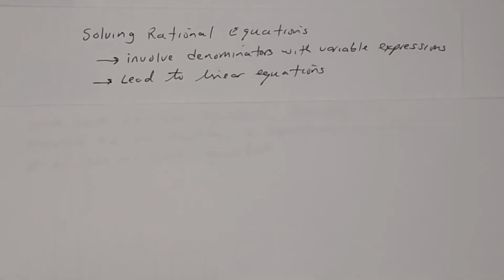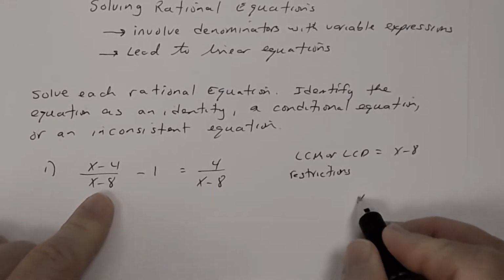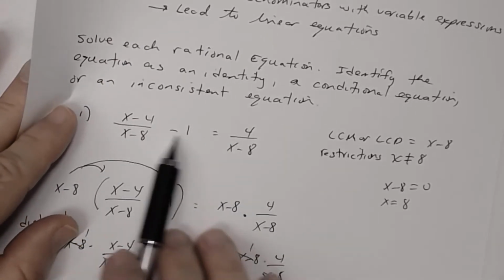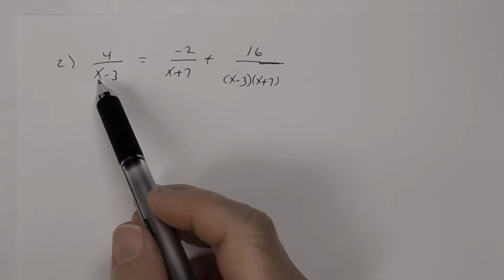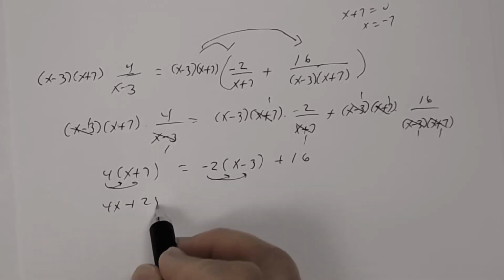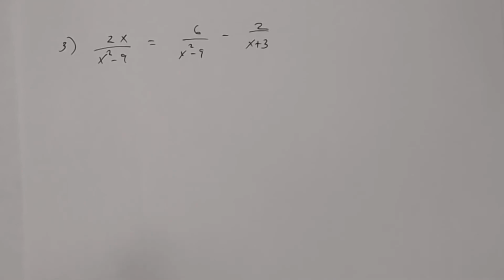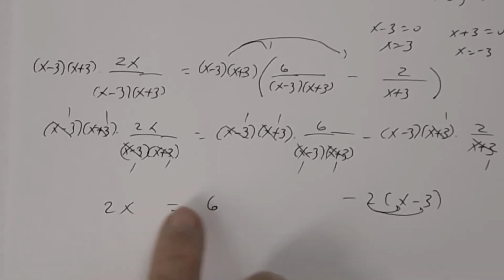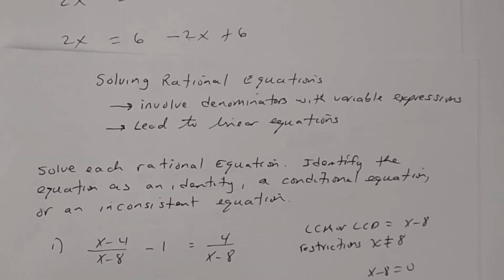Solve Rational Equations - Denominators with Variable Expressions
This lesson focuses on solving rational equations with variable expressions in the denominators.  The lesson also discusses identifying the equation as an identity, a conditional equation, or an inconsistent equation.